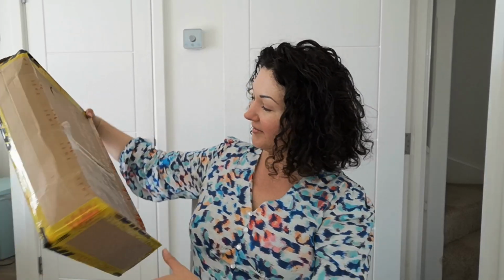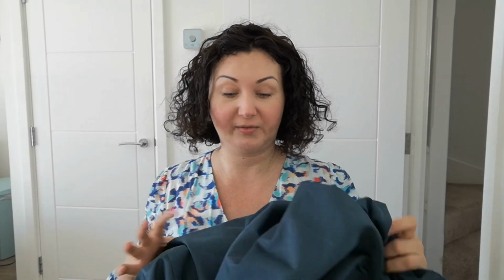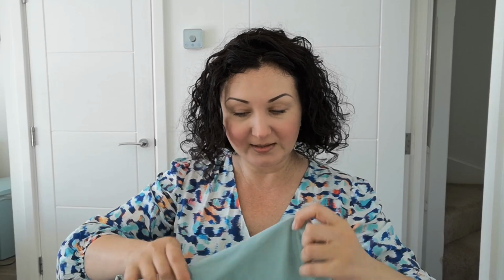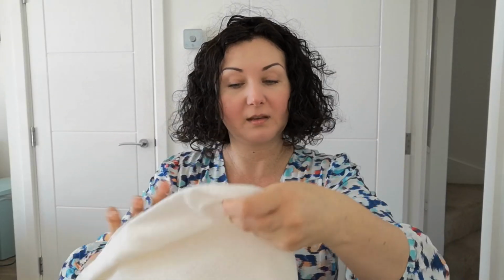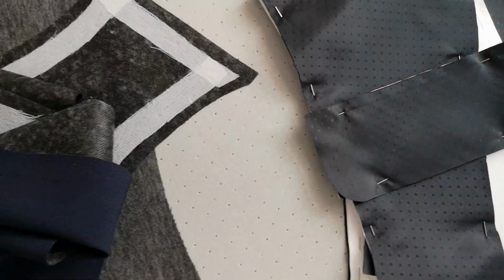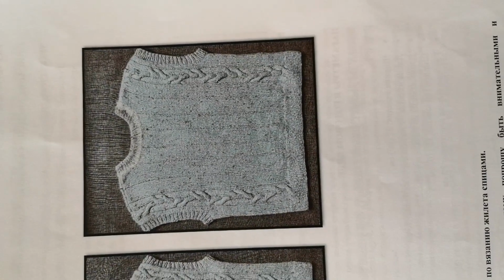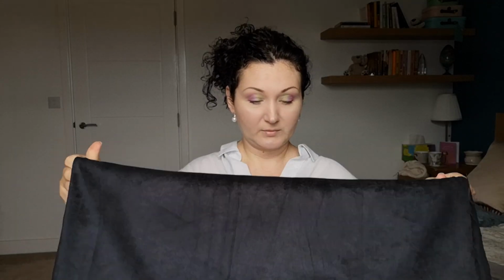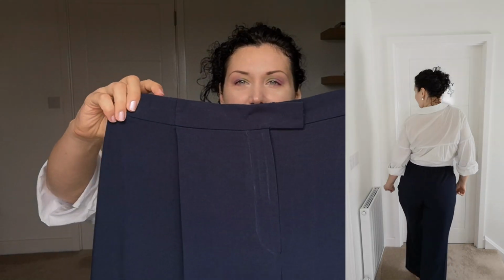Vlog #31 : My Sewing Week, Vikisews fabrics & other stuff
Hi, my name is Alisa. Welcome to my weekly vlog where I talk about my new and ongoing sewing projects and show you the complete Vikisews Jaqueline trousers, plus a mini fabric haul that arrived from Russia with love!

If you like this video why not give it a big thumbs-up, or better yet, say hello in the comments - I love getting to know you too!!

Check out my destash on Instagram @destash.s.and.o – currently only send to UK addresses

What I mention in this video:

Vikisews trench Kerry – no longer available, instead you can use Cybil (soon to be in English) or any other trench pattern